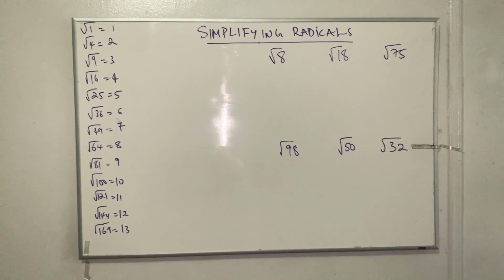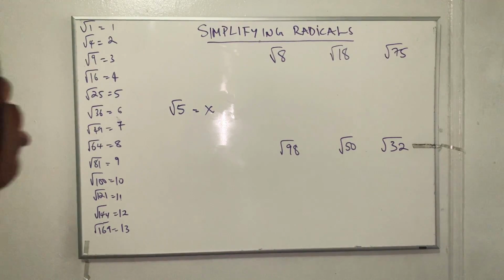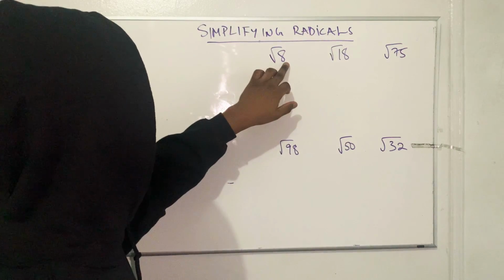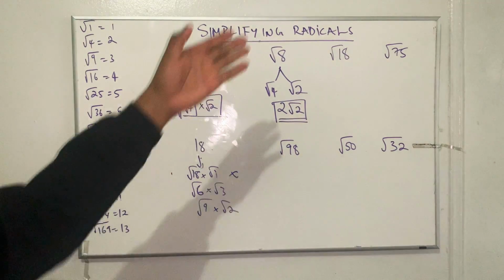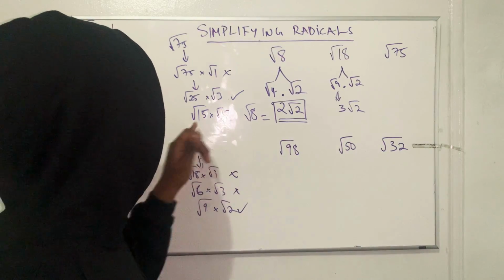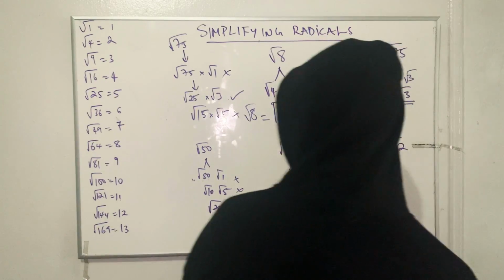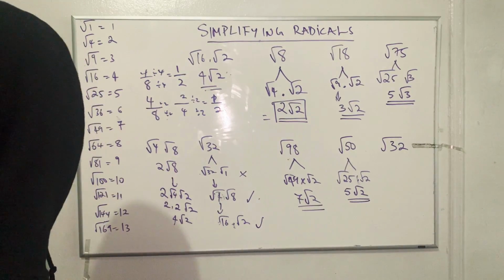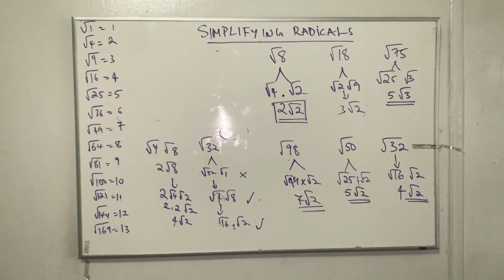Simplifying Radicals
This video explains in details the simplification of radicals.
Comment your questions or concerns below